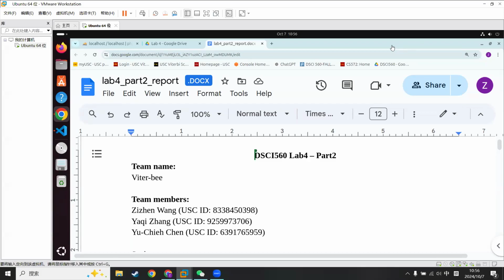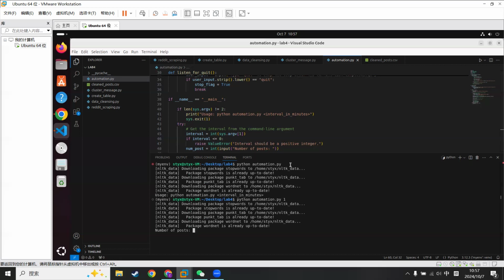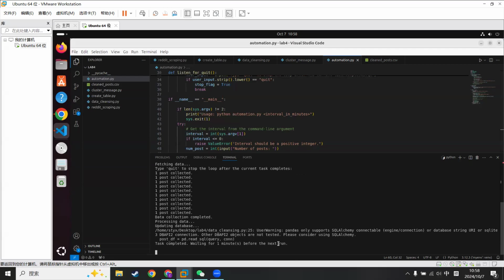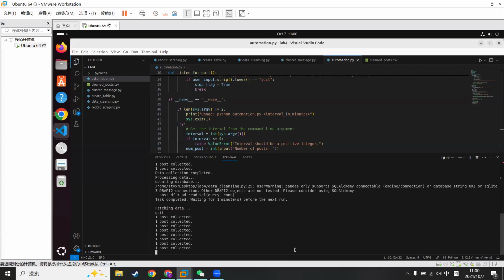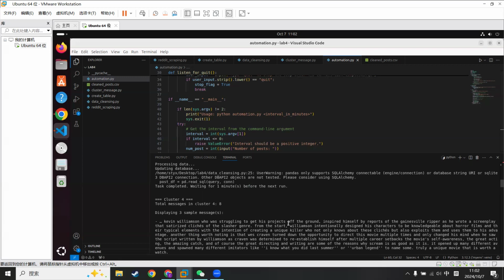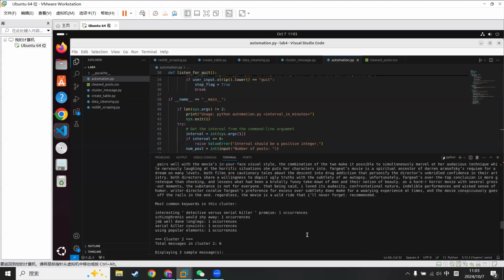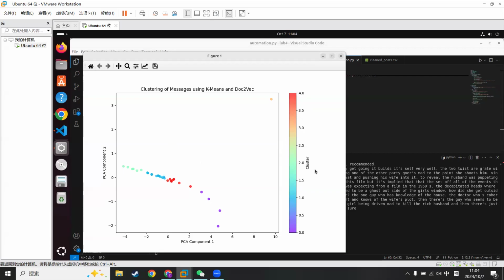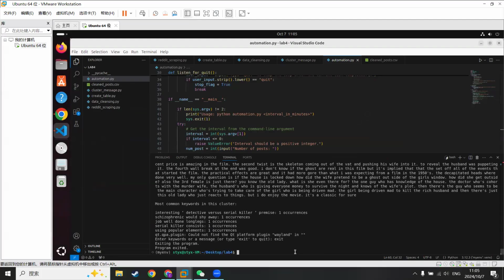DSCI560 Lab4 Part2